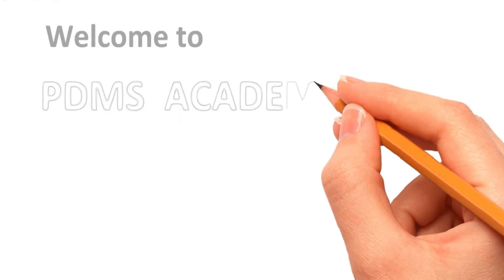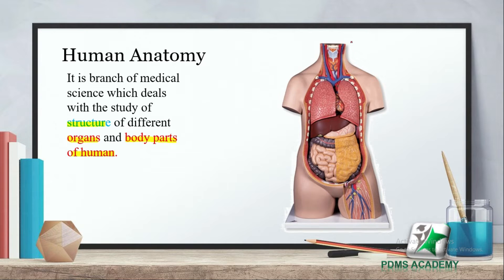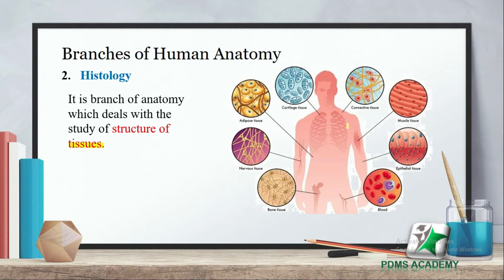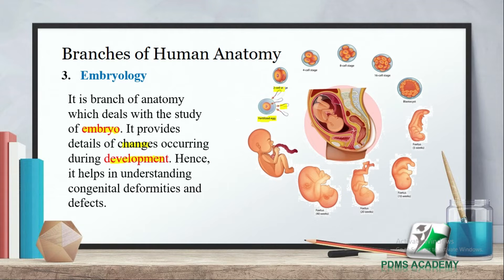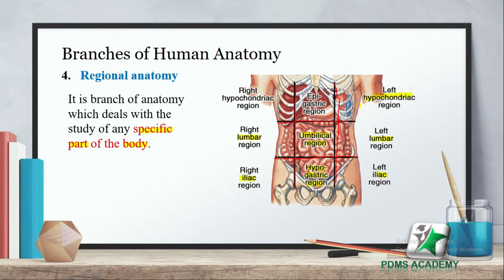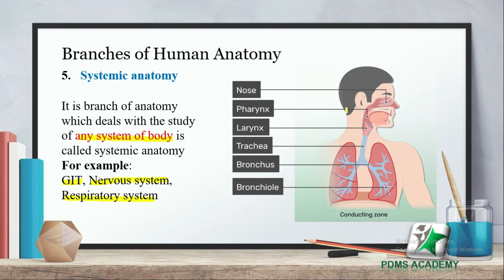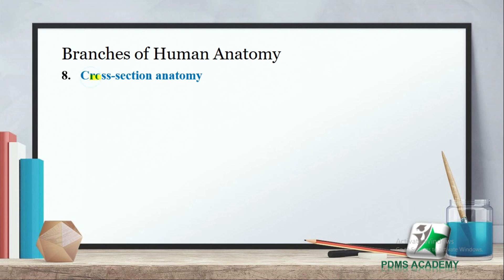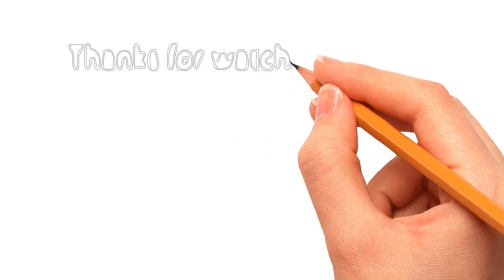Introduction to anatomy and physiology | Branches of anatomy |explained in Urdu / Hindi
Welcome to our video lecture on anatomy! In this session, we’ll give you a clear and simple overview of what anatomy is and its different branches.

What We’ll Cover:

What is Anatomy?

Anatomy is the study of the structure of living organisms. We’ll explain why understanding anatomy is important for fields like medicine and health.
Main Branches of Anatomy:

Gross Anatomy: Looks at the big picture—how organs and body systems are organized and how they work together.
Microscopic Anatomy (Histology): Focuses on tiny details you need a microscope to see, like tissues and cells.
Developmental Anatomy: Studies how our bodies change from conception to adulthood.
Comparative Anatomy: Compares human anatomy with that of other animals to understand similarities and differences.
Functional Anatomy: Explains how different body parts work together to perform specific functions.
Clinical Anatomy: Applies anatomical knowledge to medical practice, helping doctors understand how body structures relate to health and disease.
Basic Terminology:

We’ll introduce some key terms that help describe body parts and their locations.
This lecture will give you a solid foundation in anatomy and an overview of its main branches. Whether you’re new to the subject or looking to refresh your knowledge, this is a great starting point. Let’s dive in and explore the amazing world of human anatomy.
We are passionate about education and our motto is a quality of education

also follow me on tik.tok. @PDMSAcademy